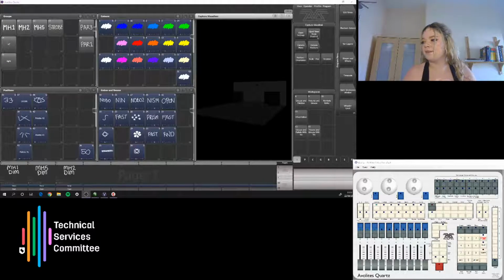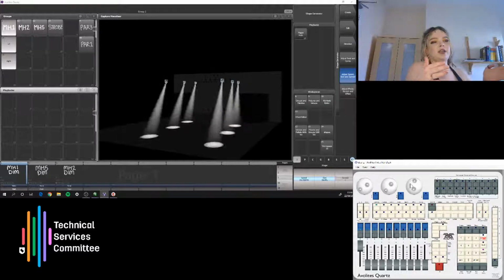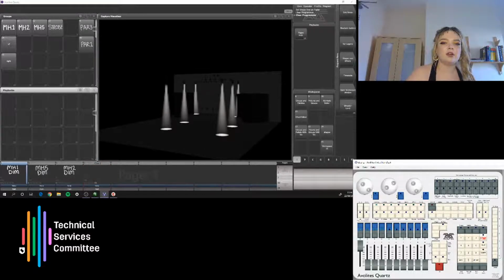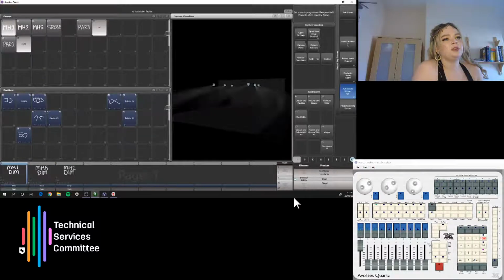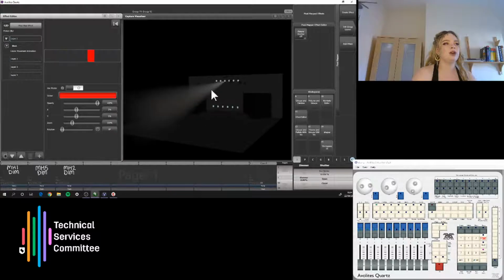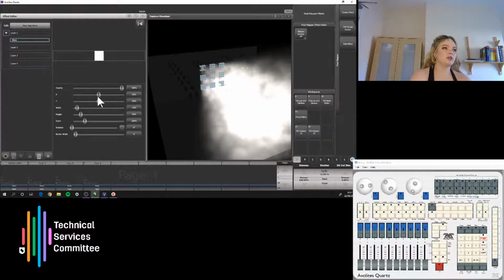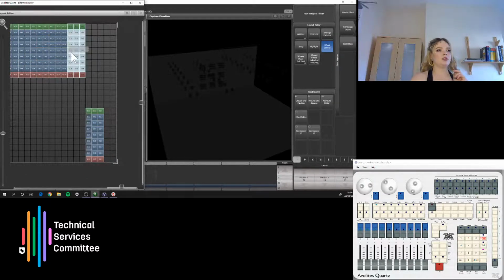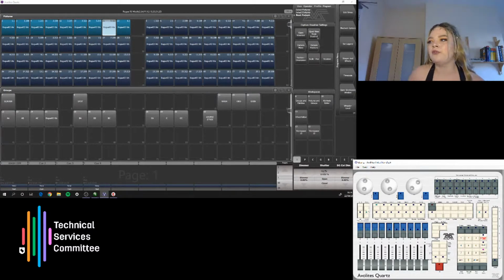Introduction to Lighting: Avolites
Hi,
Today I'm going to be doing a basic introduction to the lighting controllers and fixtures we use at TSC in the Foundry.

I will be covering all things shapey, including:
     Group Layout
     Shape generator
     Pixel Mapping
    Key Frame Shapes

(im using v11.4)